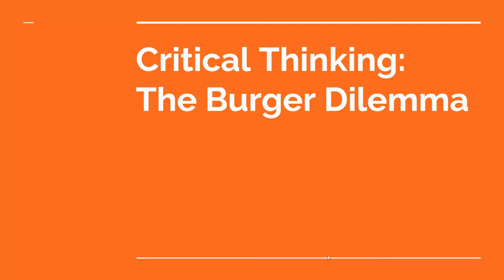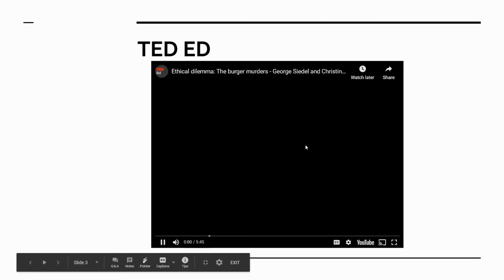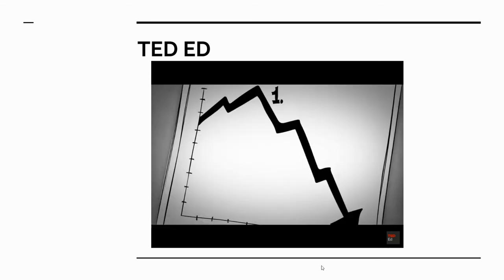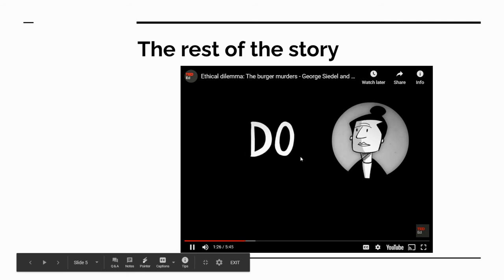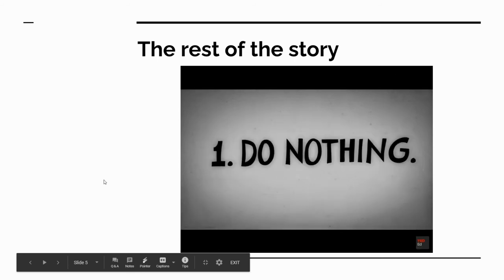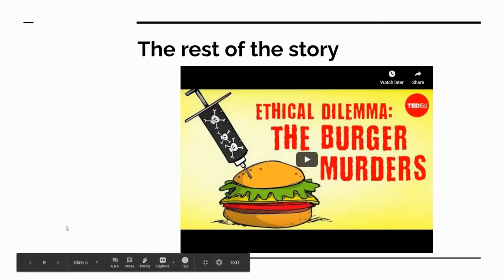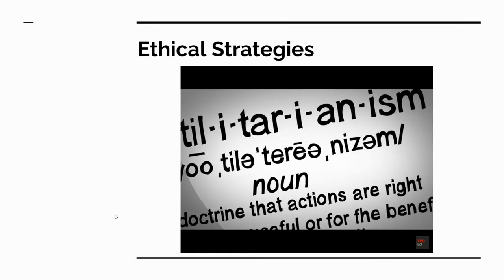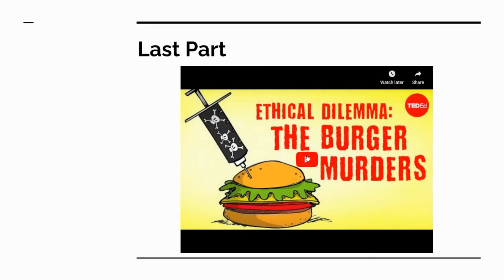Monday Morning Meatless Quarterpoundering